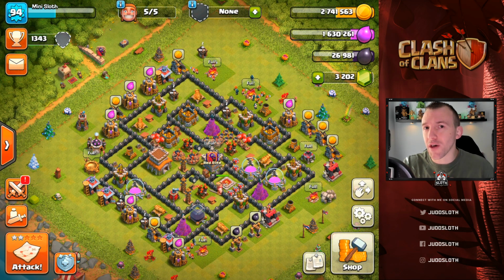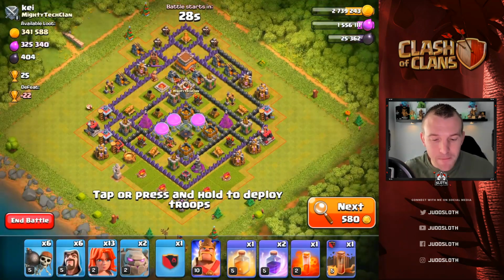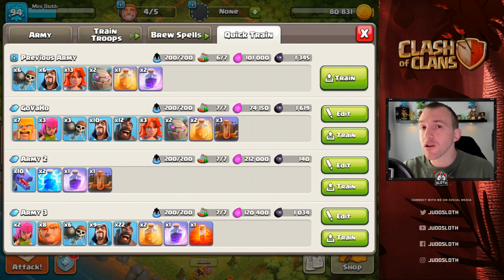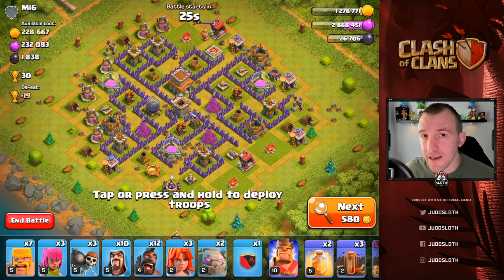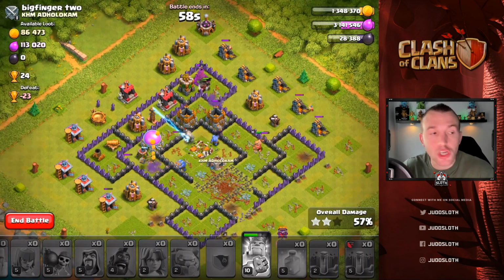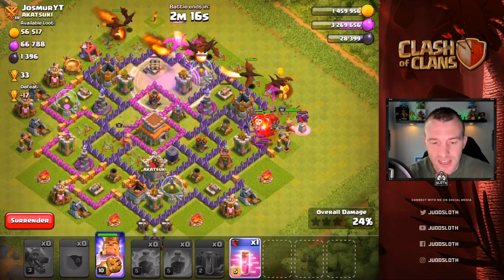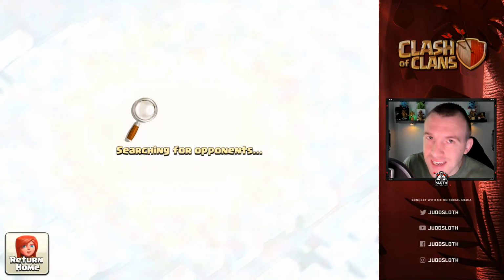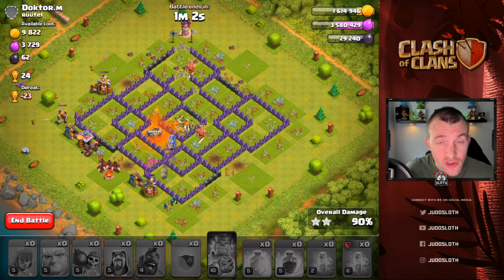UPGRADING to TOWN HALL 9! Starting the TH9 Let's Play Clash of Clans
The LAST VIDEO of Town Hall 8 in Clash of Clans!! A Let's Play Town Hall 9 is Beginning as we upgrade to TH9 and review the Best Attack Strategies for TH8 in CoC.